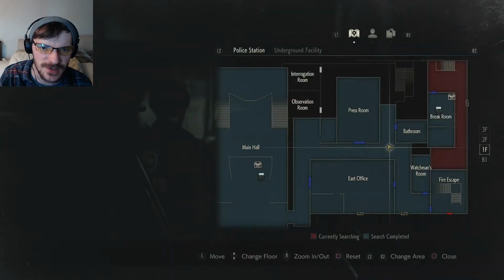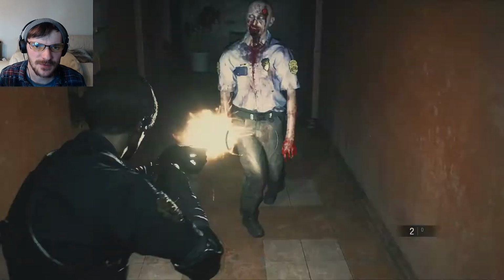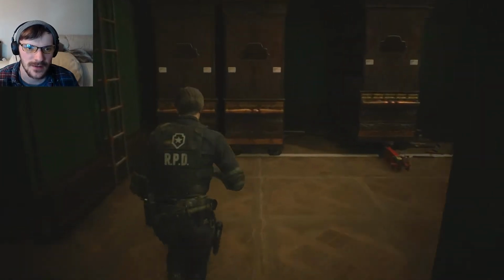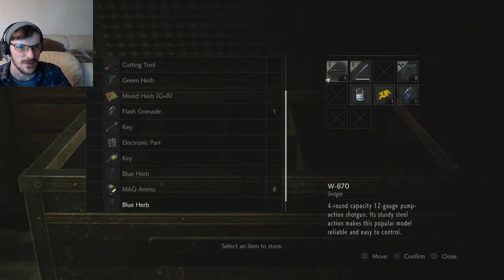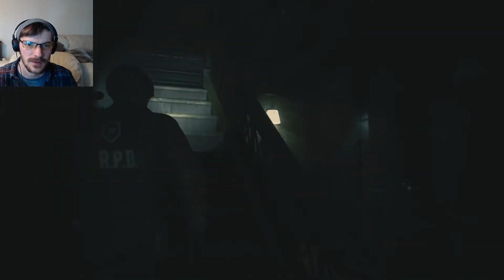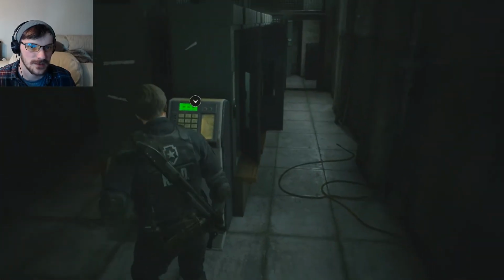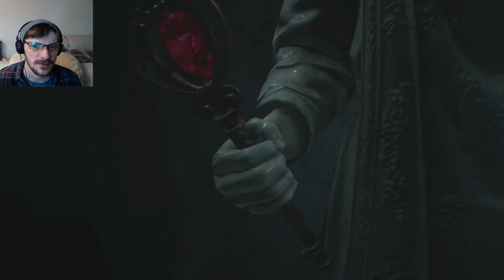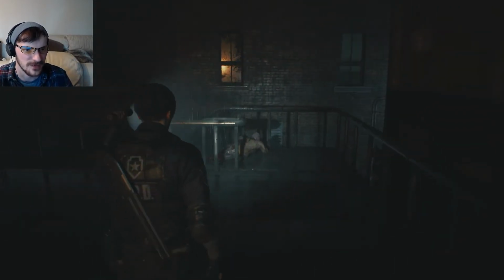More Mistakes Were Made - Resident Evil 2: Remake - Hardcore: Part 7 - Foreman Plays Stuff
whhhyyy